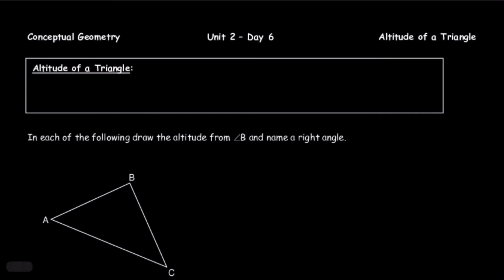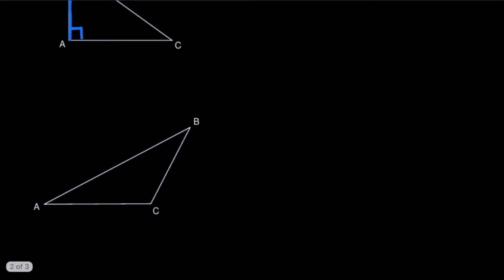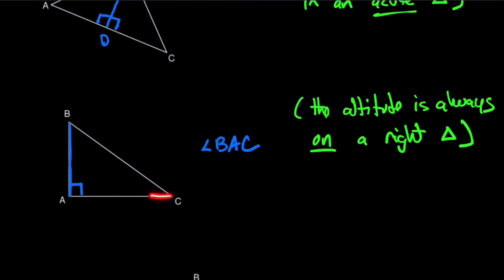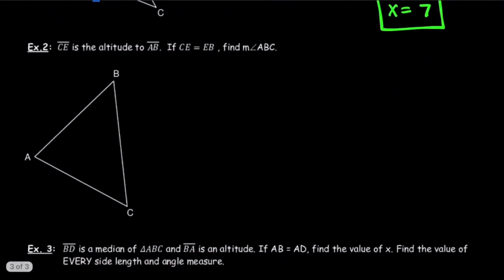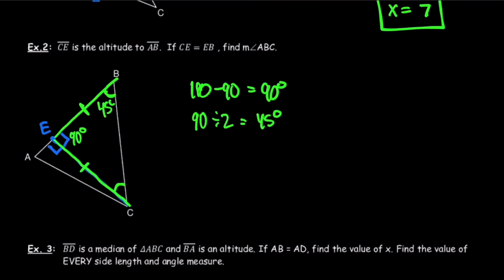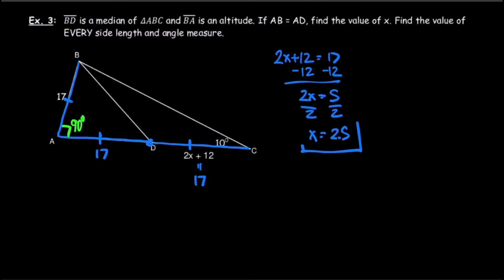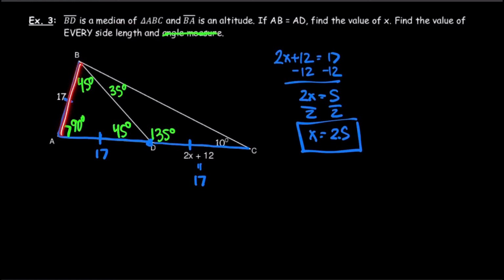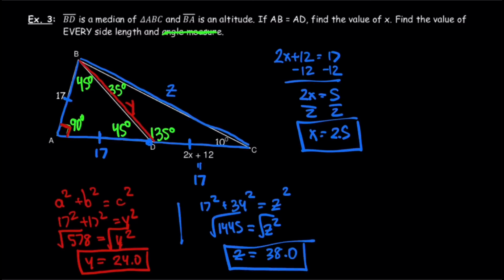Conceptual Geo Virtual Lesson 2 6